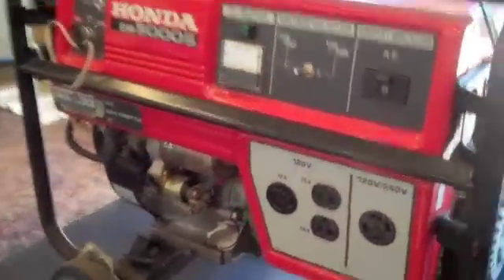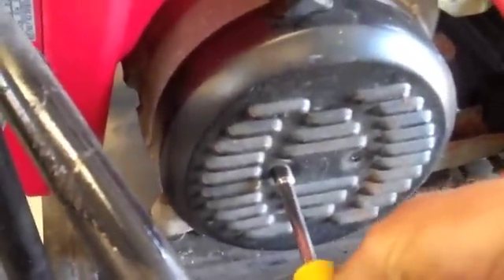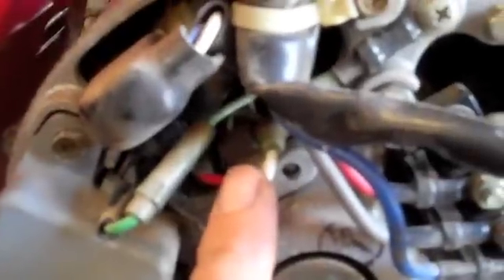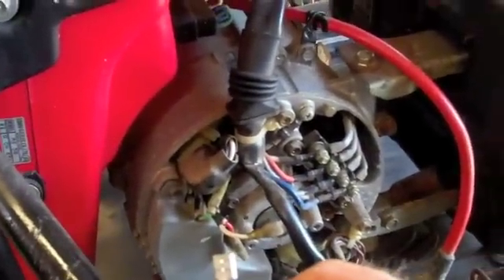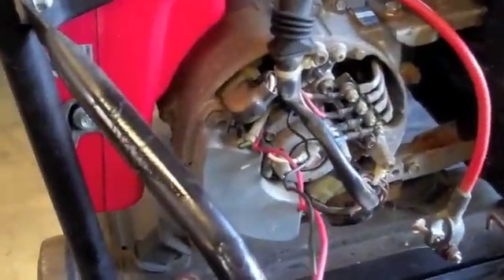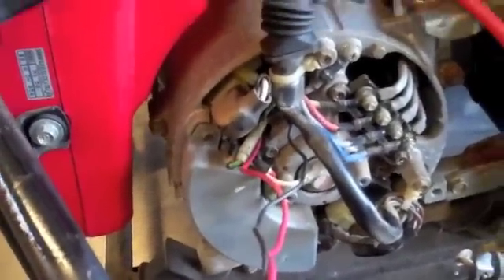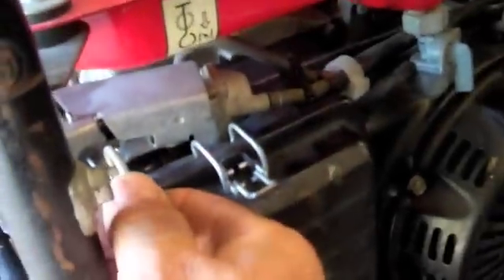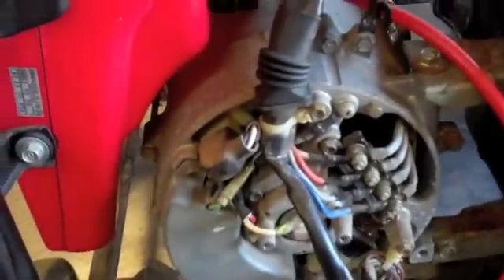Flashing the Field on Honda EM 5000S Generator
flashing the filed on Honda EM 5000S generator